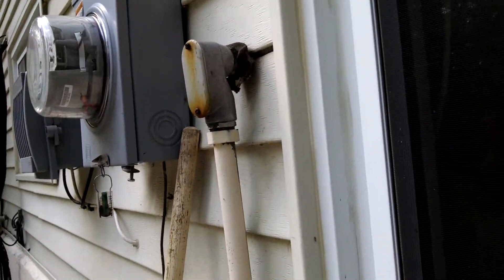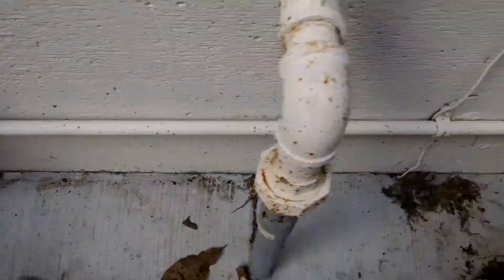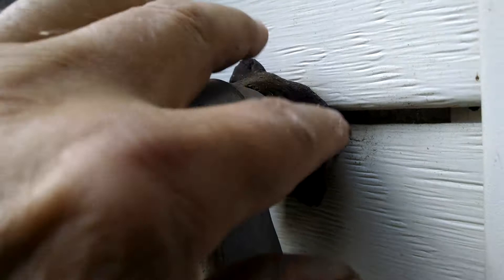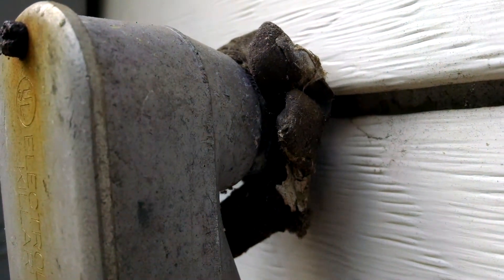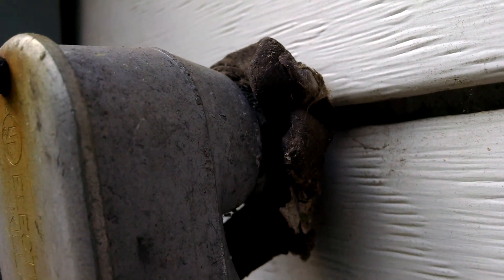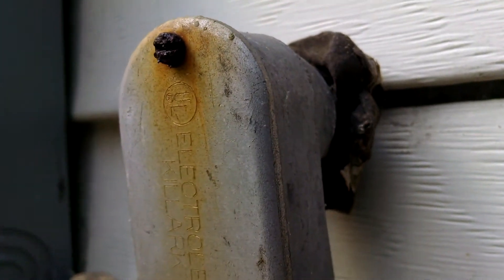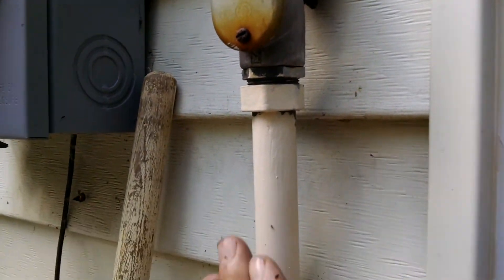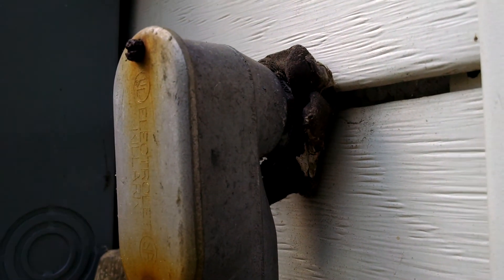Burning down the House with Poor Outside Wiring :-(